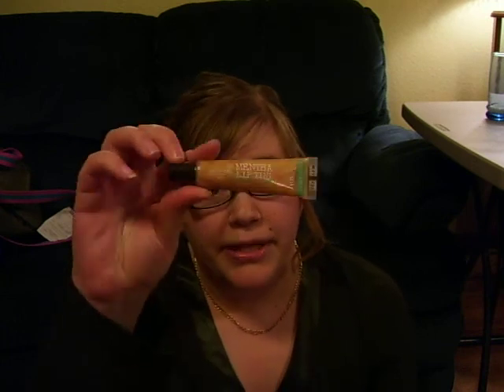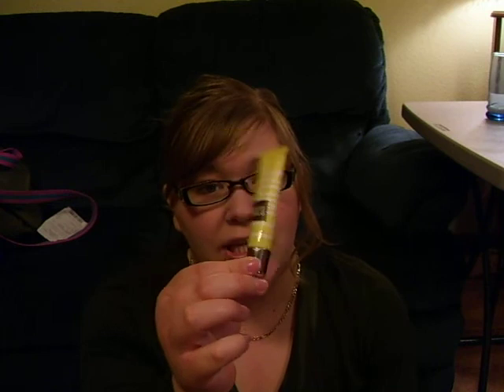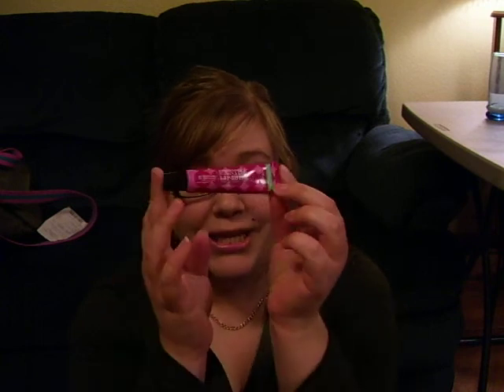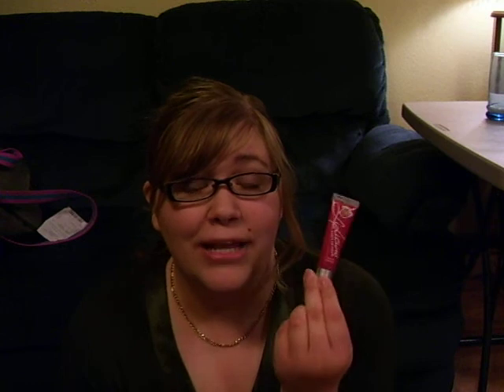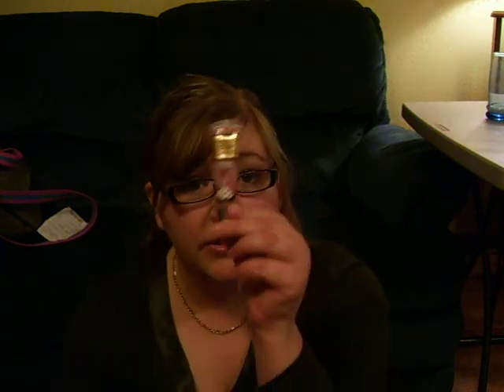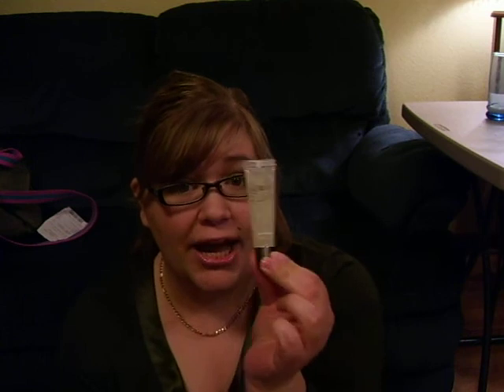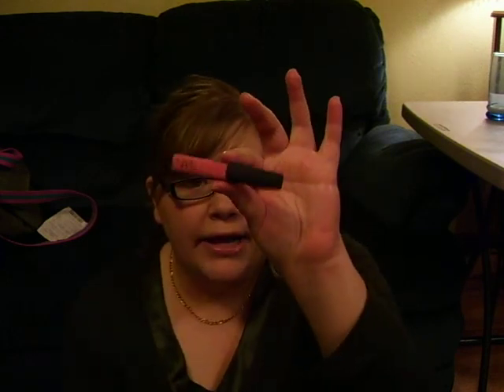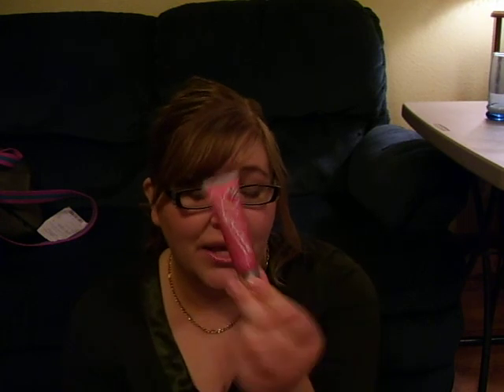Overview: My Lip Gloss Collection!